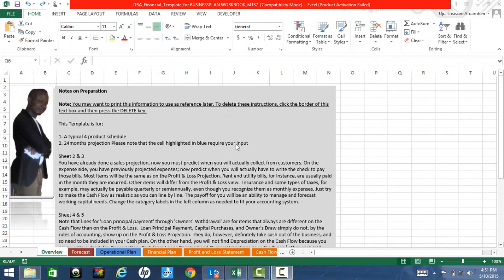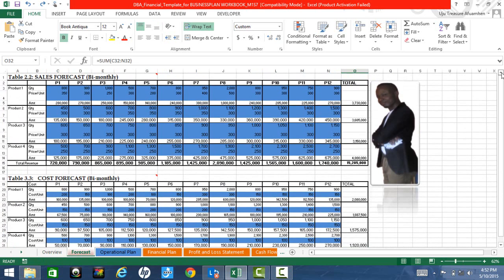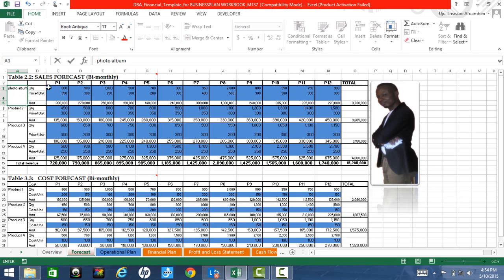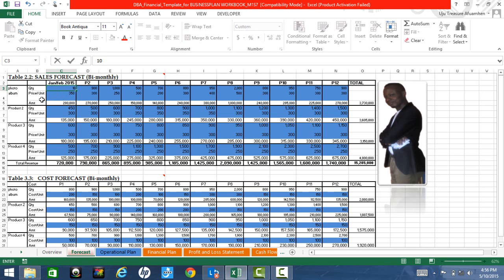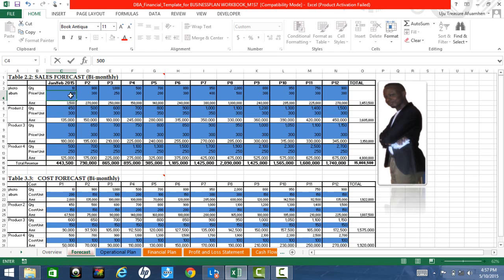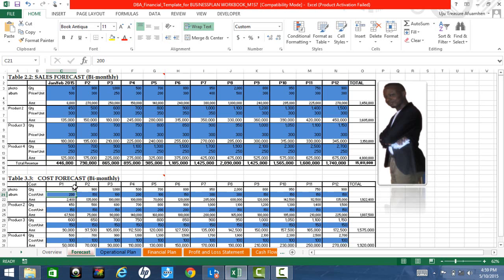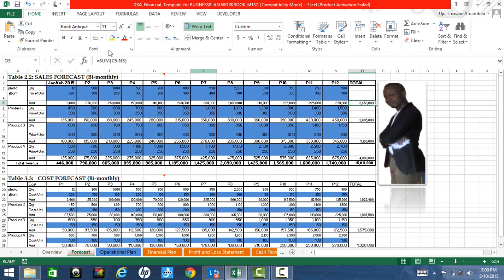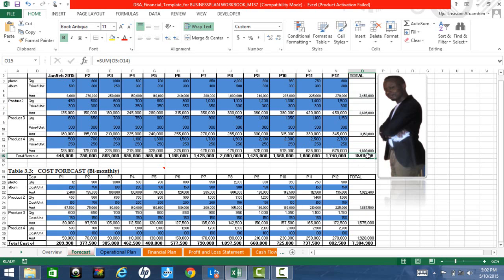business plan excel template explained (forecast) by Albert Afuamhen